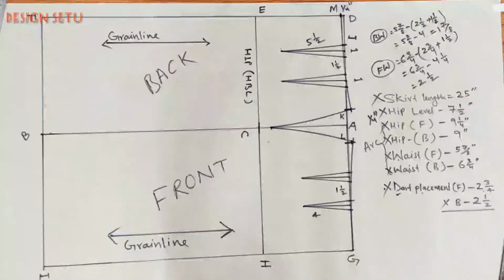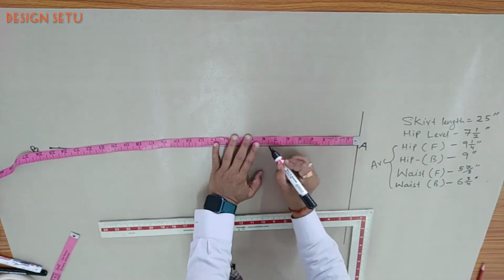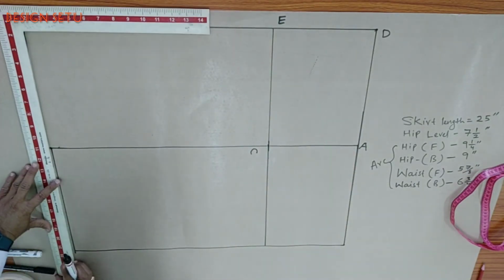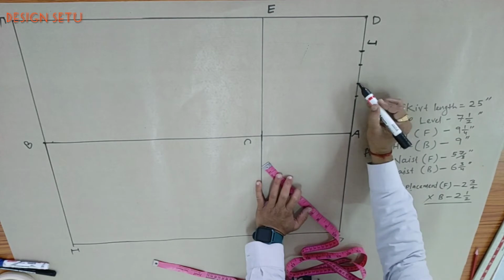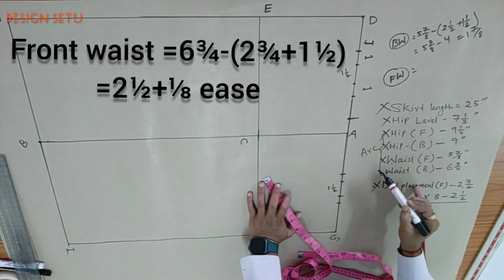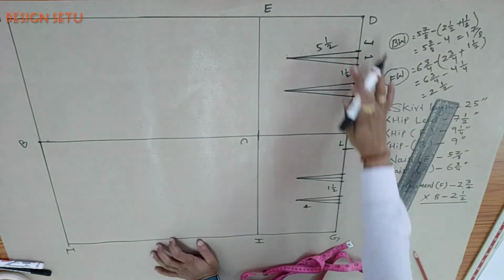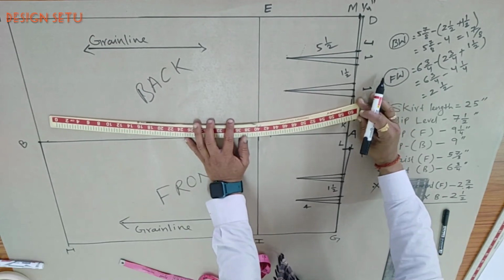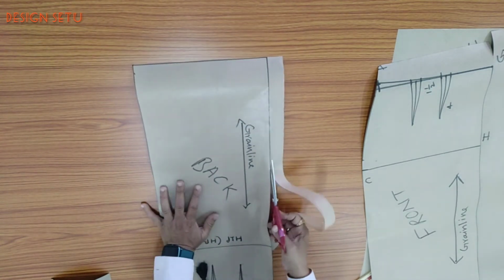HOW TO DRAFT BASIC SKIRT PATTERN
SKIRT PATTERN DRAFTING